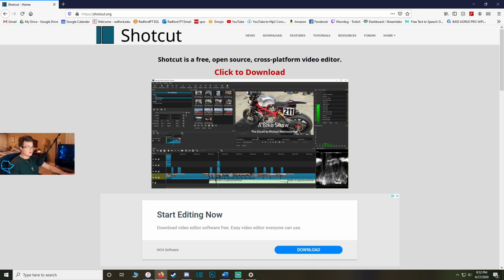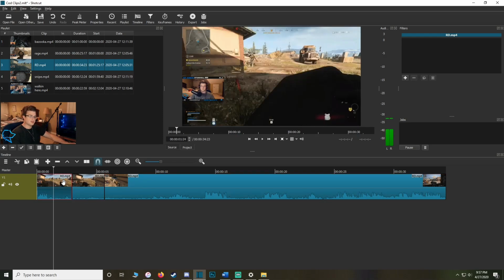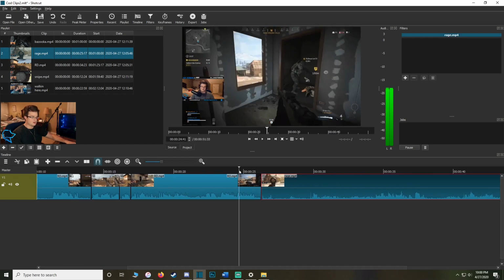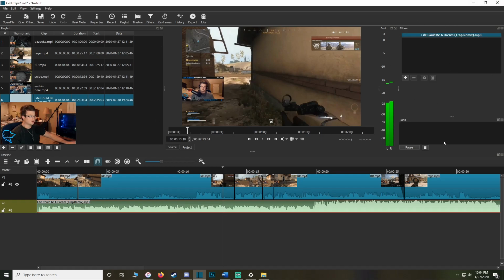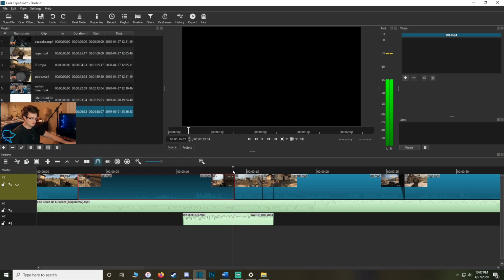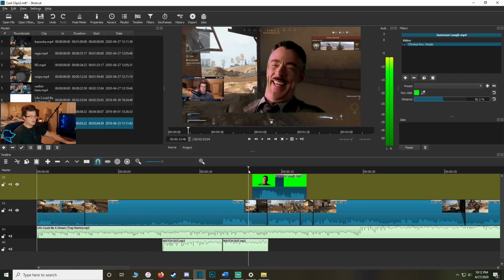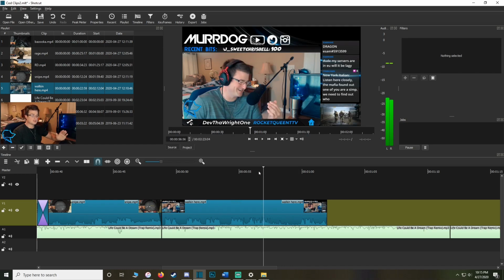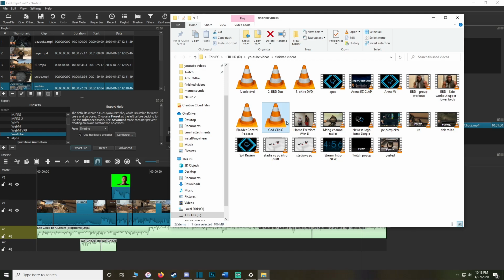Video Editing For COMPLETE BEGINNERS - Shotcut Tutorial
I go through step by step how to easily edit videos using a program called Shotcut. This program is one of the best out there for editing videos, especially for someone who has never done anything like this before.

Amazon Prime Student 6-month trial
Amazon Prime 1-month trial

Description tags: How to edit videos, video editing guide, shotcut, shotcut tutorial